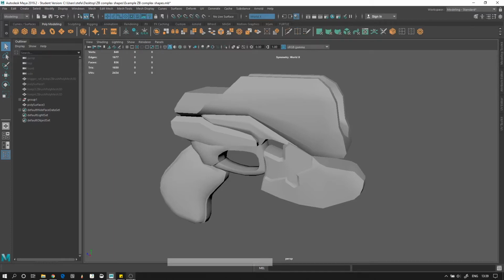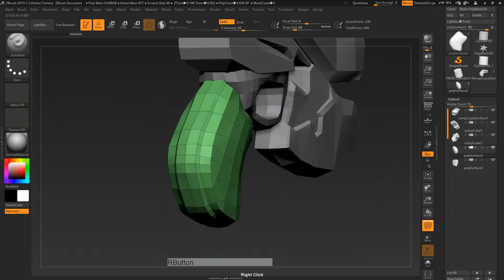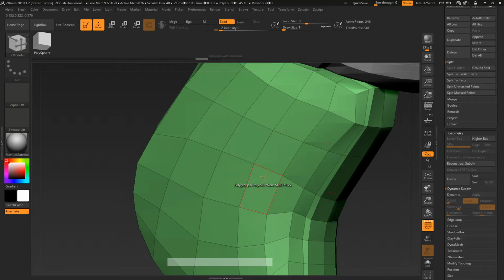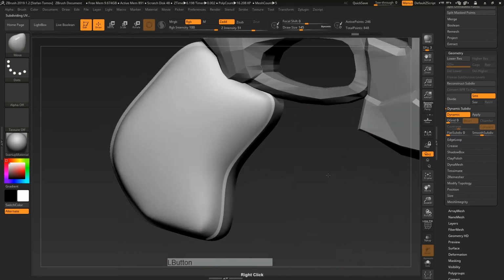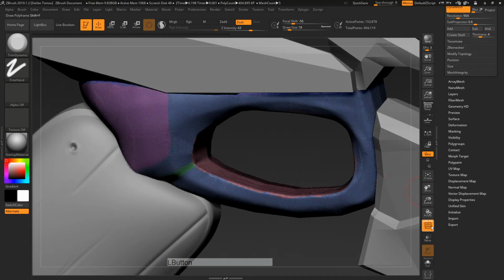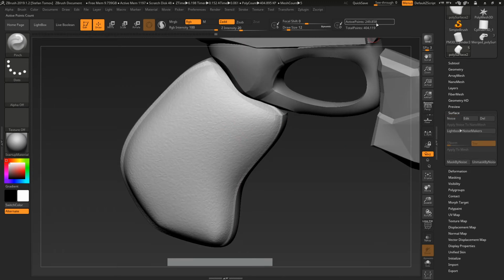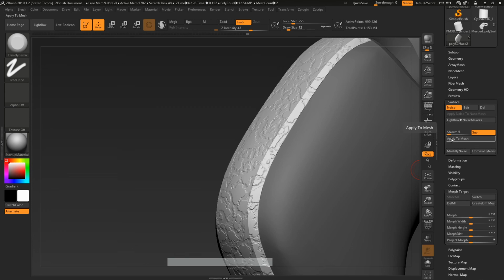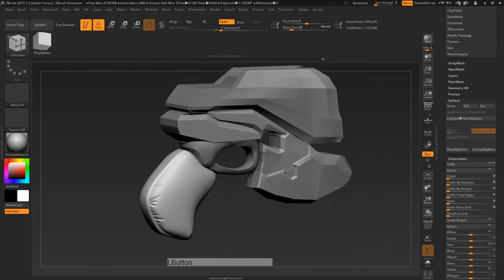Detailing Maya models in ZBrush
This video is intended for students who are learning Maya and are not confident with detailing their assets in ZBrush. Only basic techniques are covered so it should be accessible to anyone who has basic ZB knowlege.